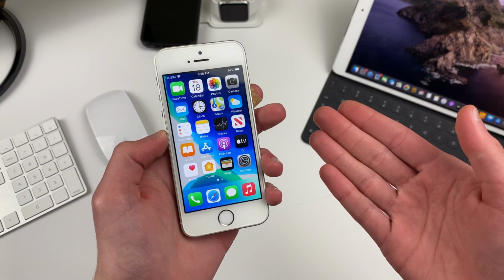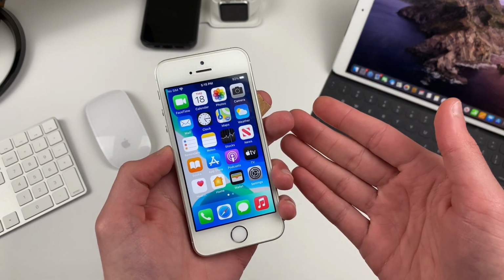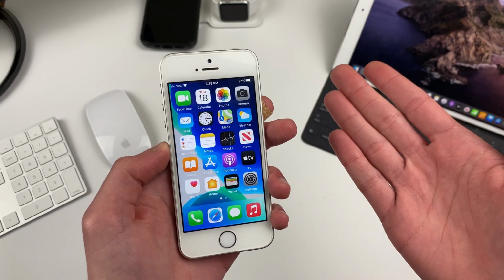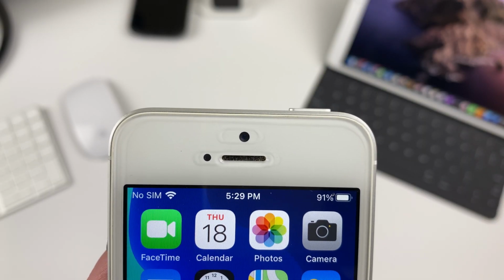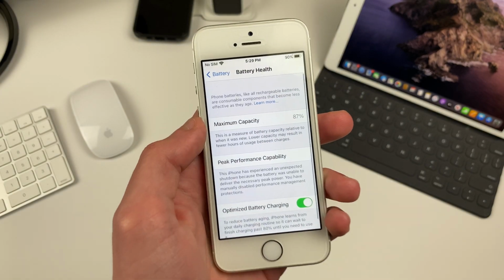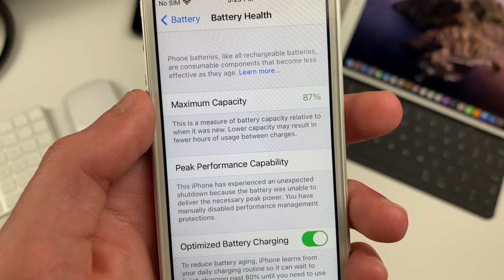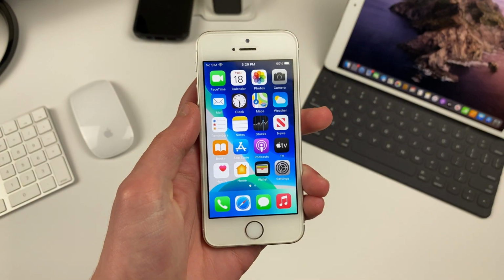iOS 14.5 Beta 4 iPhone SE Full Review! || It's Not Over Yet.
Hello everyone, IceCool Tech here.

iOS 14.5 beta 4 was released, succeeding iOS 14.5 beta 3 and iOS 14.4.1. iOS 14.5 brings Mask ID, App Tracking Transparency, and other security features as well as other new changes, tweaks, and fixes.

Let's see how well the oldest iPhone supported - the 2016 iPhone SE - handles this latest iOS 14 beta release, iOS 14.5 beta 4.

🔗Links

Here are some important things to note about my channel:

- My videos are short, detailed, and straight to the point
- I completely cover older and newer iPhones
- I cover issues such as overheating and battery drain
- I respect all opinions and try to be unbiased
- I’m literally the creator of Modern 6. That alone is a good enough reason.

I really love to help out others, so if you ever have a question, just ask!